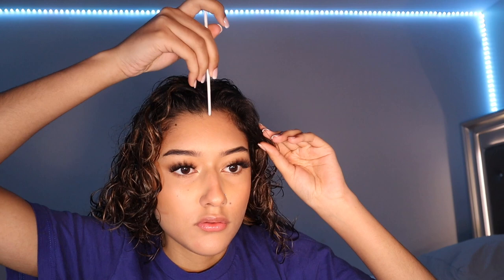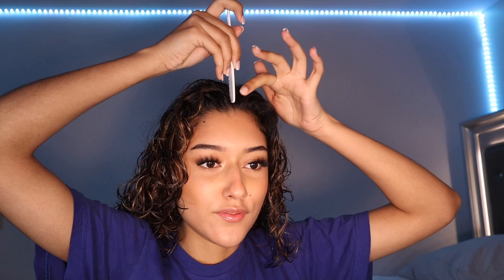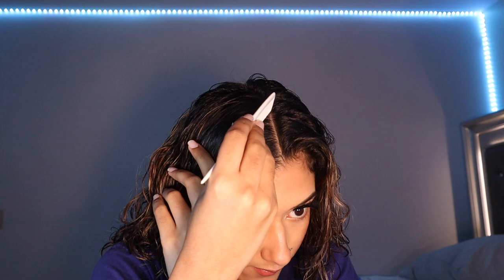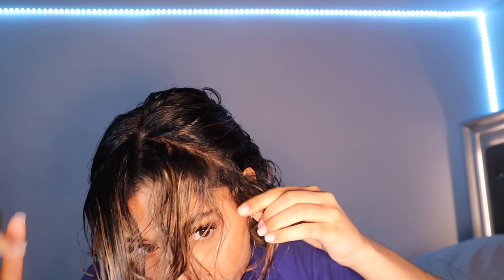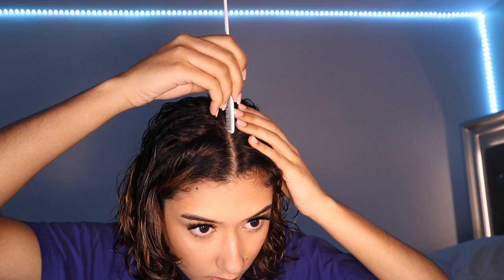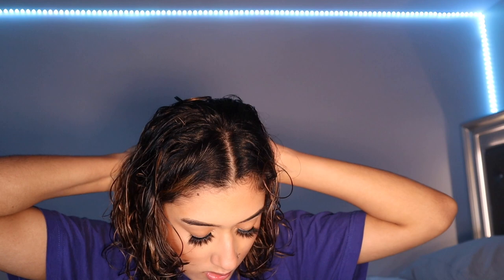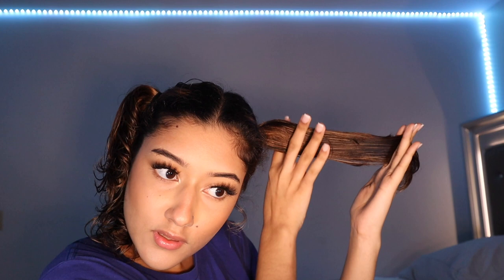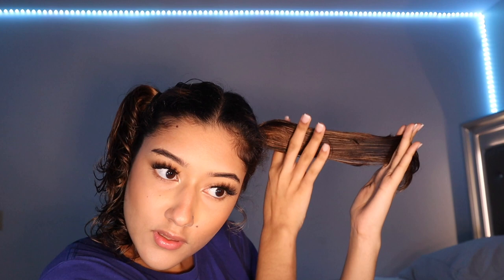DIY CURLY HAIRCUT | (MANES BY MELL PIGTAILS CUT) | Lisaslife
Hey everyone! I have desperately been needing a trim so I decided to try out Manes By Mell's Pigtail Curly haircut! Hope you enjoy!